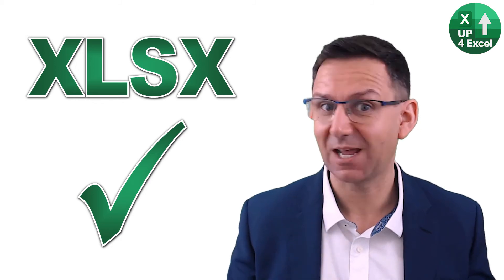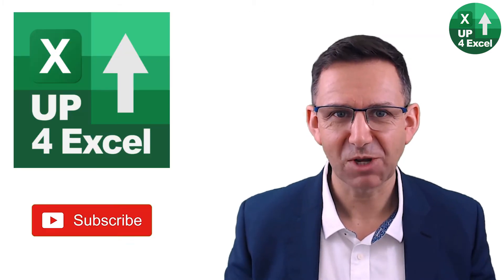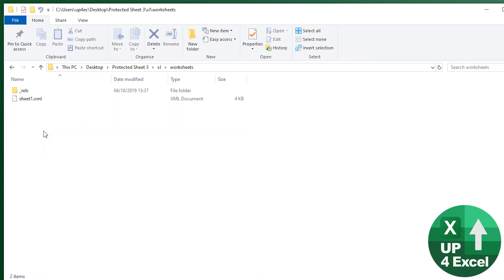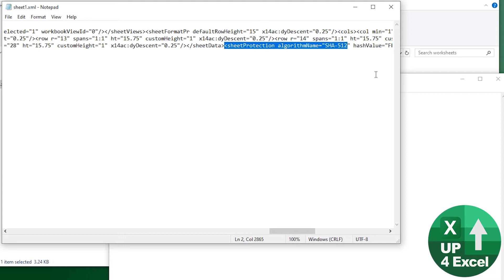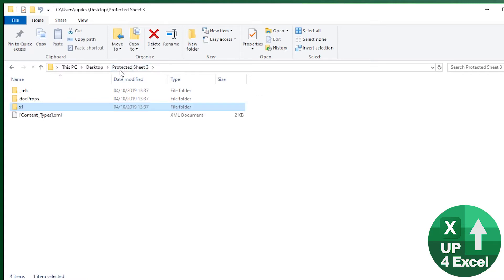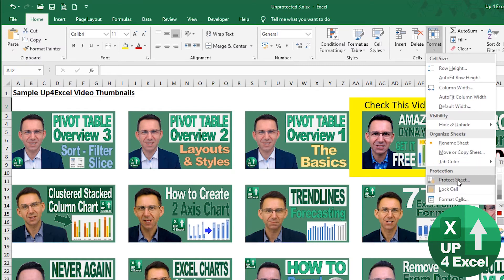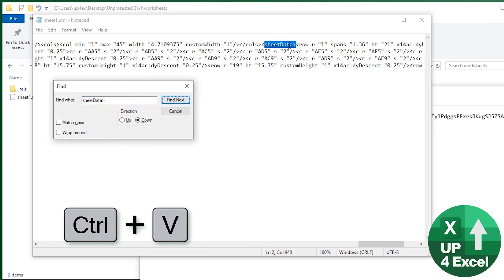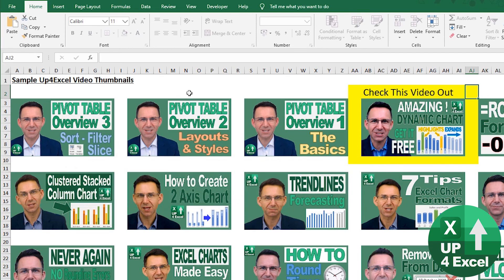How to Edit Password Protected Sheets WITHOUT the Password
🎯 The guaranteed way to unprotect Excel sheets, change what you like, and then put back the password. They'll wonder how you did it...change password protected Excel sheets without knowing or removing the password

👀 CAN'T OPEN YOUR FILE ?? Try This: »»

In this Microsoft Excel tutorial, I provide a clear and efficient method for removing password protection from Excel sheets, enabling you to edit your documents without being hindered by forgotten passwords. Whether you’re dealing with an XLSX file, XLSB file, or any other format, I guide you through actionable steps to access your data and regain control over your spreadsheets. This video is ideal for anyone needing to bypass password protections in a straightforward way, ensuring that you can continue your work without frustration.

Throughout this tutorial, I cover several key topics, each designed to enhance your understanding and capabilities within Excel. Here’s what you can expect to learn:

1. Understanding File Formats: I explain the differences between XLSX, XLSB, and other Excel file formats. You will learn how to identify the type of file you have and the implications of these formats on password protection. This knowledge allows you to take the necessary steps to convert files when needed.

2. Changing File Extensions: I demonstrate how to change the file extension of your Excel file to a ZIP file, a crucial step in the password removal process. You’ll see how this simple action unlocks the ability to edit your files directly.

3. Navigating Zip Files: I walk you through extracting files from a ZIP archive using Windows Explorer. By the end of this section, you’ll know how to locate the relevant XML files containing the protection codes for your worksheets.

4. Editing XML Files: I show you how to open and edit XML files in Notepad. You will learn to search for the ‘protect’ command in the code, enabling you to identify the protection section that needs to be removed. This hands-on approach ensures you can tackle similar tasks confidently in the future.

5. Reinstating Protection: After successfully removing the password, I guide you on how to add protection back to your sheet while retaining the same password. I highlight the importance of carefully placing the code to ensure functionality and security.

6. Practical Applications: This video isn’t just about removing passwords; it’s about regaining access to critical data. I focus on practical applications, enabling you to implement these techniques immediately for tangible results.

7. Troubleshooting Common Issues: Throughout the tutorial, I address potential pitfalls you may encounter and how to navigate them. This results-driven approach ensures you’re prepared for any challenges during the process.

As we wrap up this tutorial, I hope you found the process of removing and reinstating password protection in Excel both straightforward and empowering. Remember, having access to your data is crucial for productivity, and these skills will save you valuable time and effort in the future. Whether you’re handling personal spreadsheets or crucial business documents, knowing how to navigate these situations can make a significant difference in your workflow.

I’m here to help you troubleshoot any issues or clarify any steps that may need further explanation. Your feedback not only helps me improve future content but also creates a supportive community where we can all learn from each other.

I regularly upload new videos designed to enhance your skills and efficiency in Excel, covering everything from basic functions to advanced data analysis techniques.

Lastly, if you found this video useful, consider sharing it with colleagues or friends who might benefit from these insights. Helping others unlock their productivity can foster collaboration and create a more efficient working environment for everyone. Keep exploring, and happy spreadsheeting!